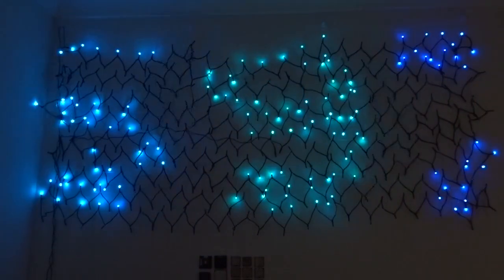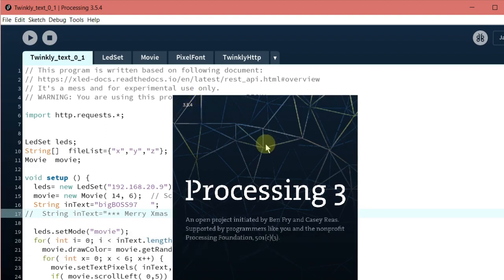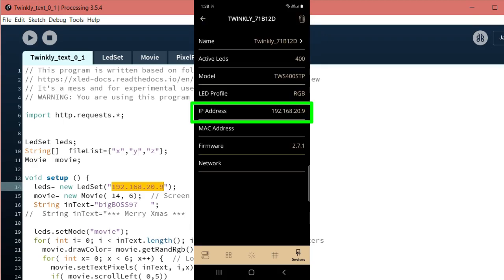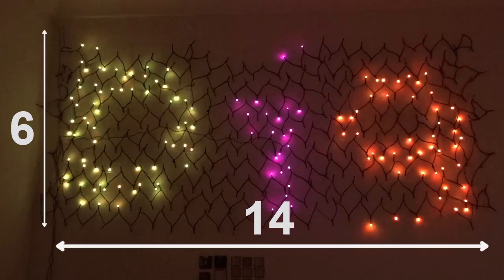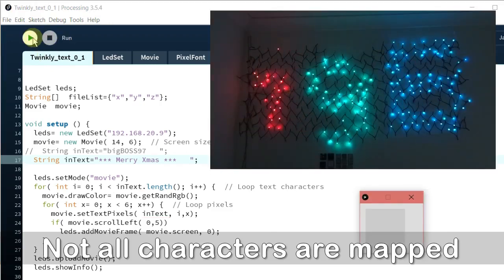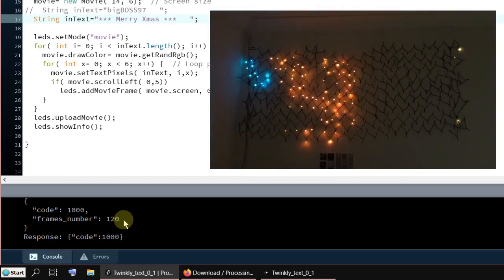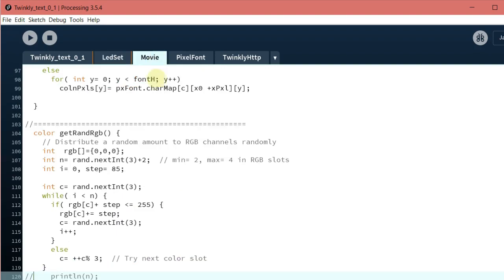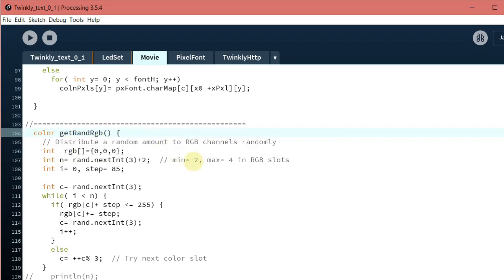How to write message on LED lights - Twinkly light Hacks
Demonstration of running message on Twinkly lights using a DIY Processing program.

Open the file Twinkly_text.pde